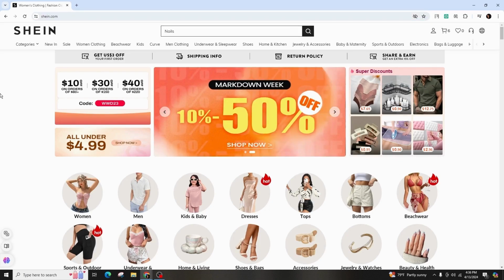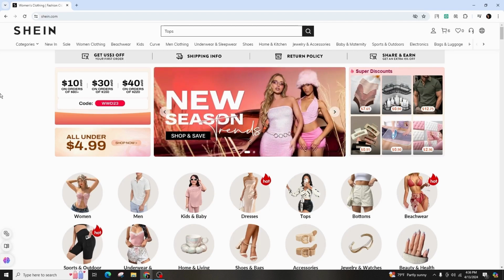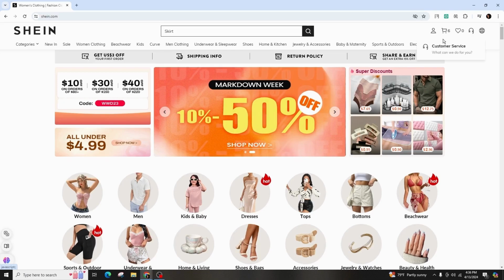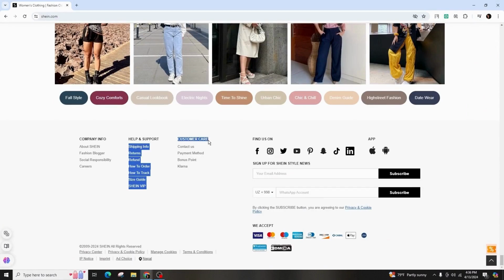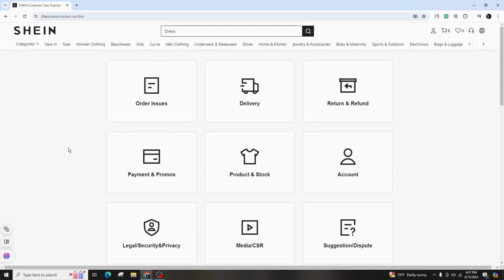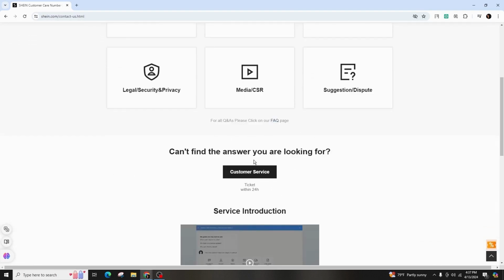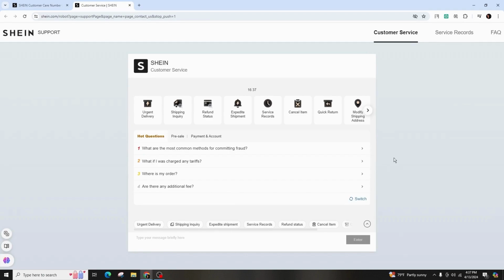How to Contact Shein's Customer Service (2024)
Struggling to reach Shein's customer service? Our latest video tutorial, 'How To Contact Shein's Customer Service,' provides you with all the details and methods to get in touch effectively. Whether you have a question about your order, need a refund, or face any issues, this guide will help you navigate through the process smoothly.

What this video covers:

- Overview of all contact options provided by Shein, including phone, email, and live chat.
- Step-by-step instructions on how to reach customer service quickly.
- Tips for what information to have ready when you contact Shein for a faster resolution.
- Additional resources and links for Shein customer support.

Stay informed and prepared to handle any concerns with Shein's customer service with ease!